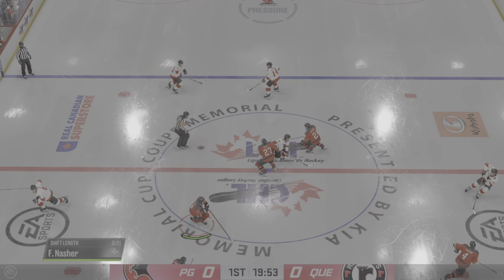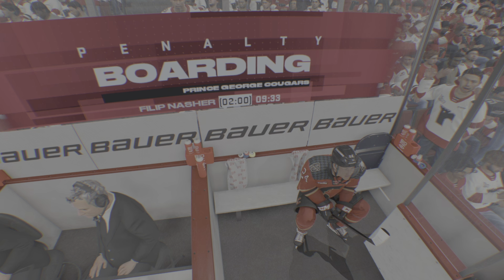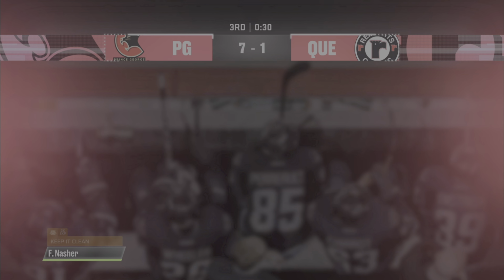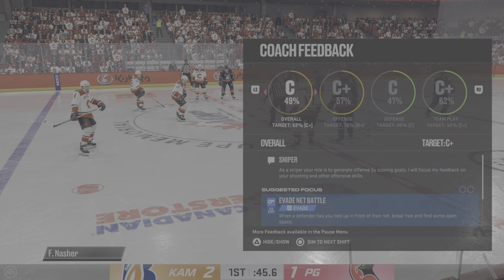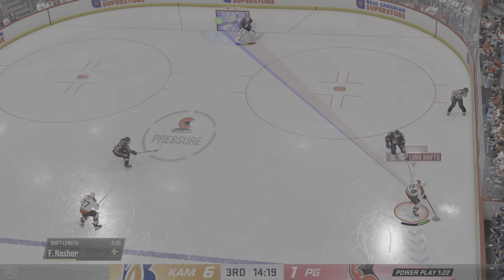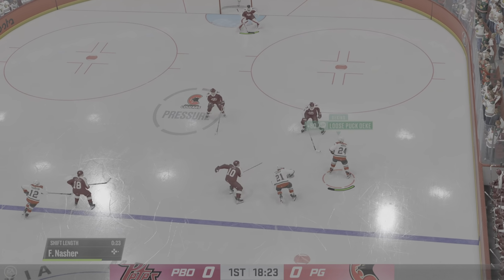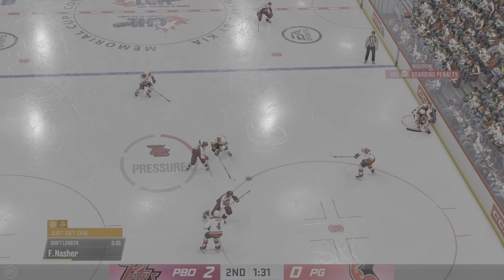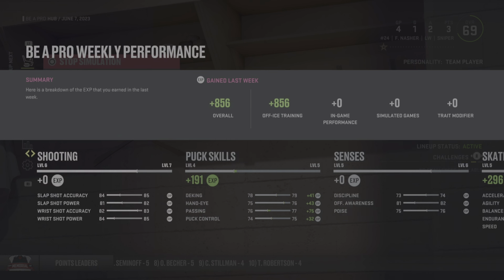Pro Carrer in NHL 24 Starts Now!!! Pro 24